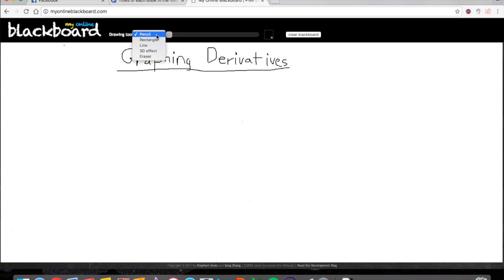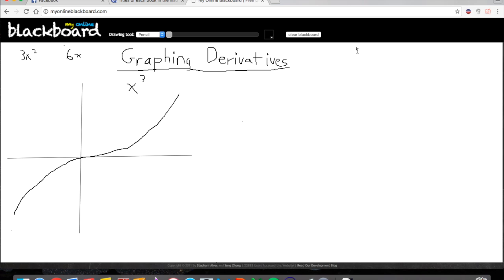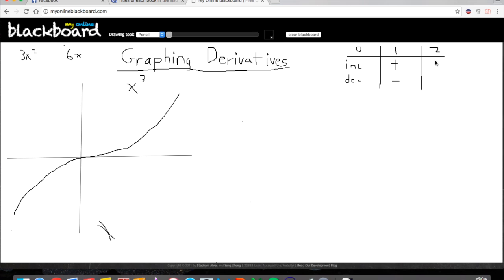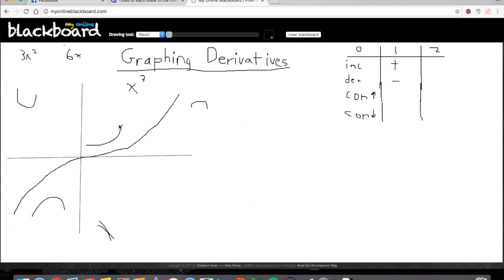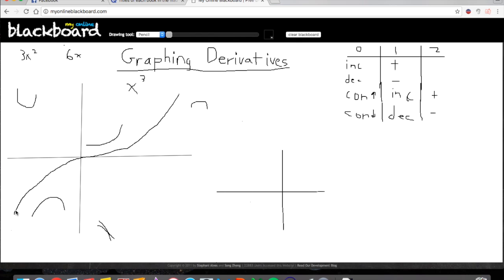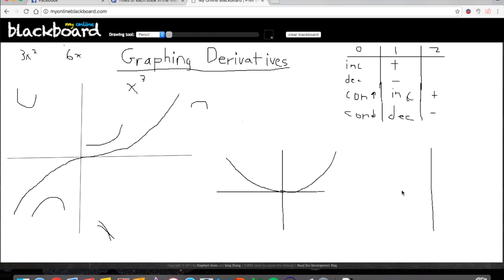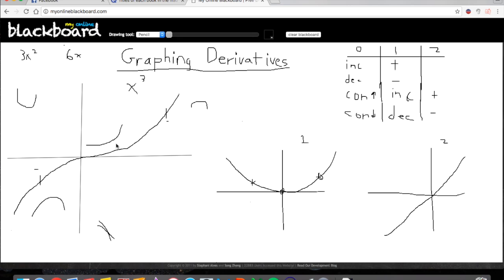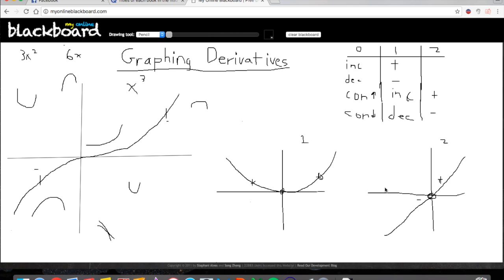SVC 15: Graphs of Derivatives and Second Derivatives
Today we will be covering how to graph derivatives and second derivatives. We will also discuss critical points, relative and absolute maximum and minimums, inflection points, and concavity.